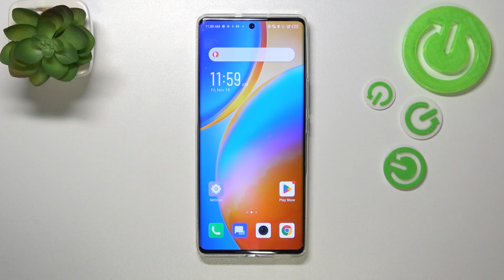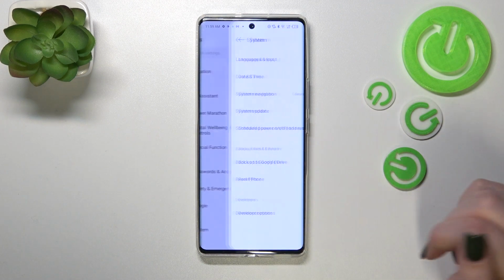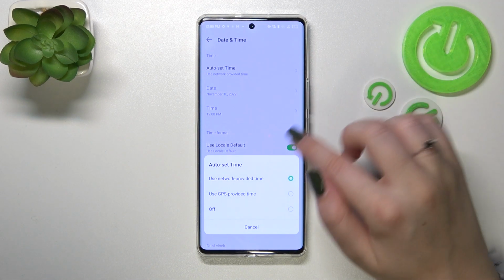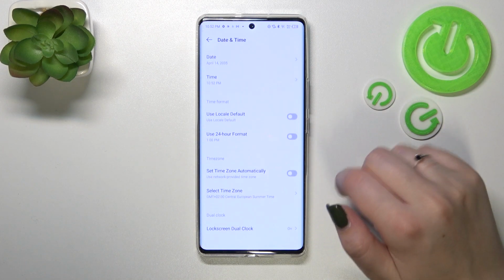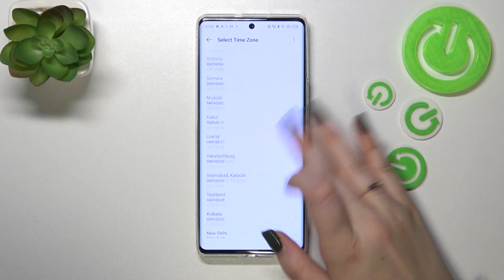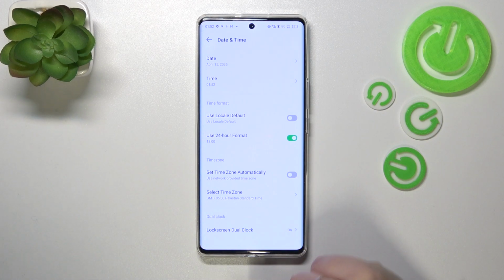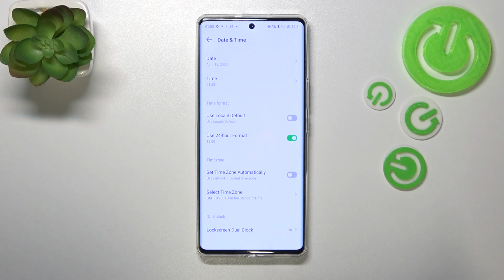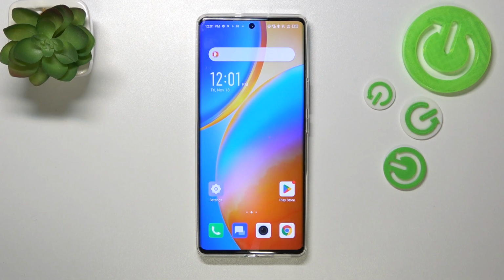How to Change Date & Time on Infinix Zero Ultra - Set Up Date and Time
Find out more about changing the Date & Time on Infinix Zero Ultra:
Hi. Today, we will explain how to change the date and time on your Infinix Zero Ultra. Here you'll learn how to access the date and time section and how to set them automatically or manually. Enjoy the tutorial. If you want to know more about your Infinix Zero Ultra, visit our YouTube channel.

How to set the date and time for Infinix Zero Ultra? How to change the time manually on Infinix Zero Ultra? How to use the automatic date & time option on Infinix Zero Ultra?